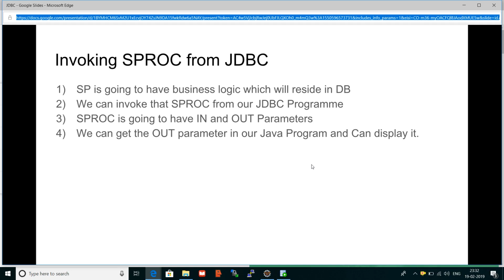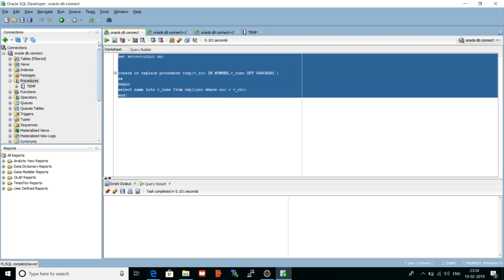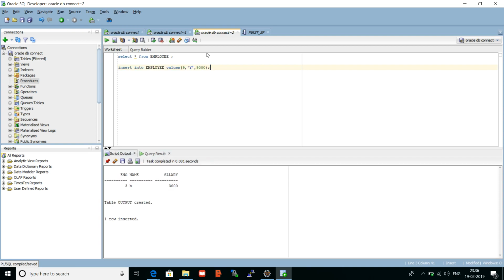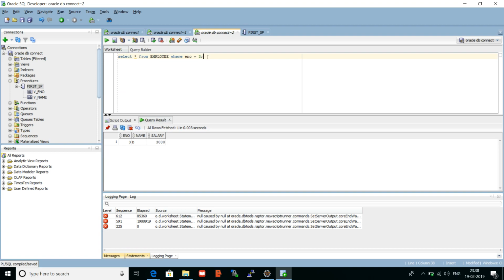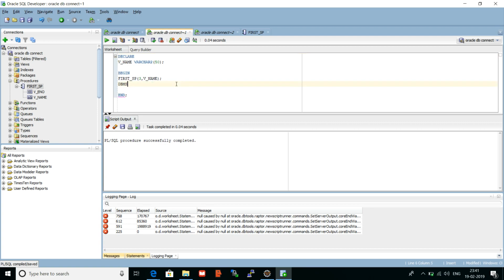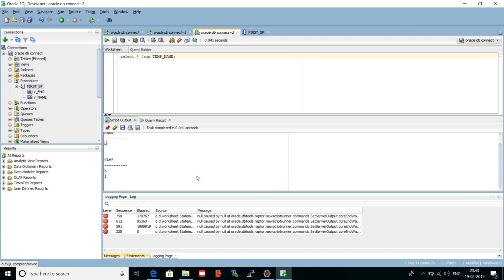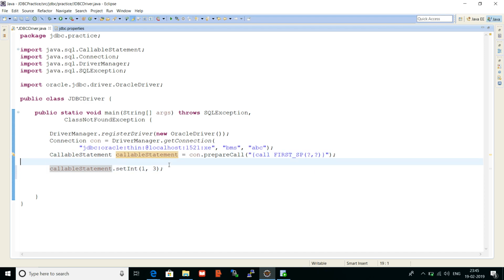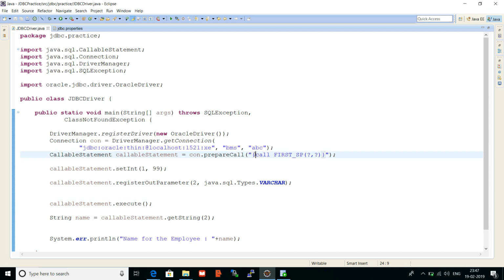How to invoking SPROC from JDBC…